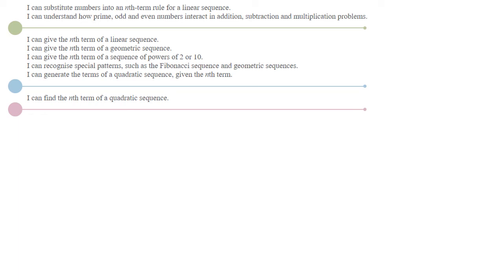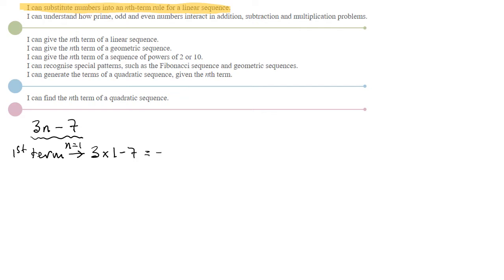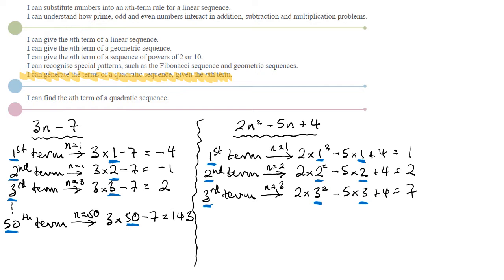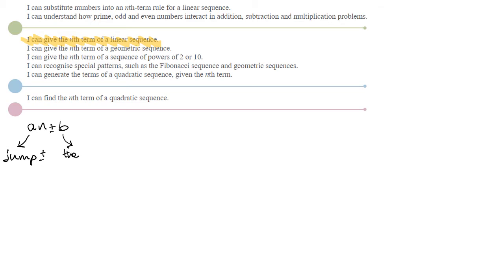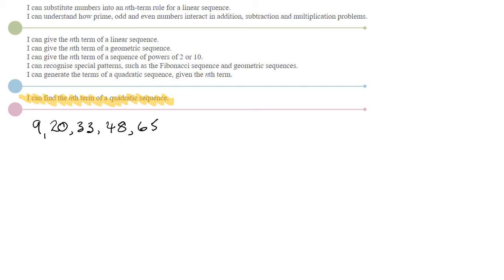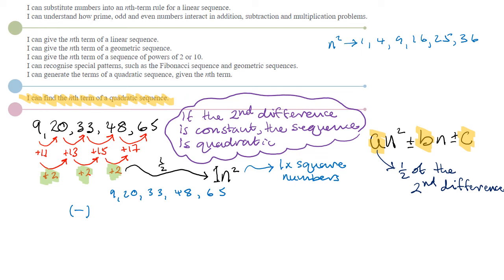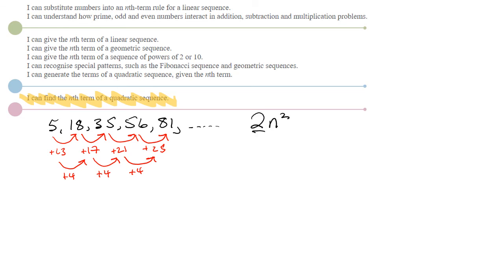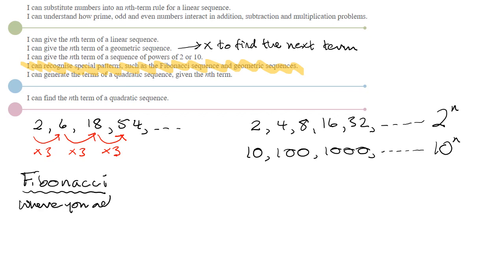Chapter 4 - Number and Sequences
substitute numbers into an nth-term rule for a linear sequence.
 understand how prime, odd and even numbers interact in addition, subtraction and multiplication problems.
 give the nth term of a linear sequence.
 give the nth term of a geometric sequence.
 give the nth term of a sequence of powers of 2 or 10.
 recognise special patterns, such as the Fibonacci sequence and geometric sequences.
 generate the terms of a quadratic sequence, given the nth term.
 find the nth term of a quadratic sequence.